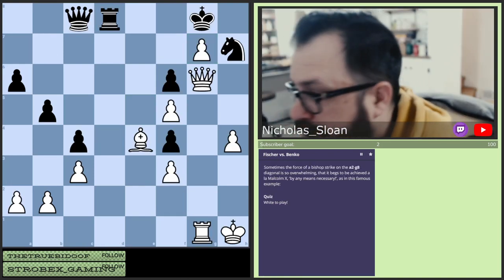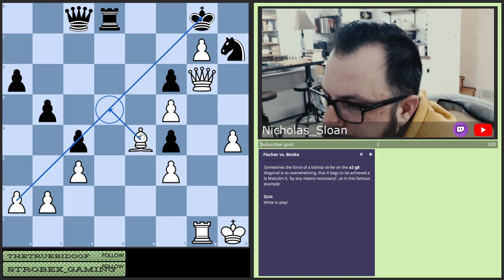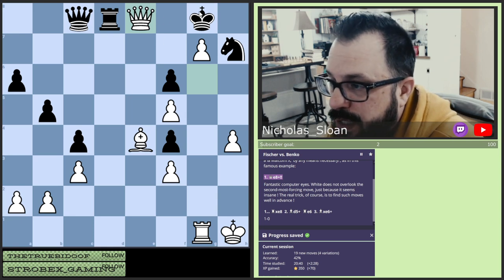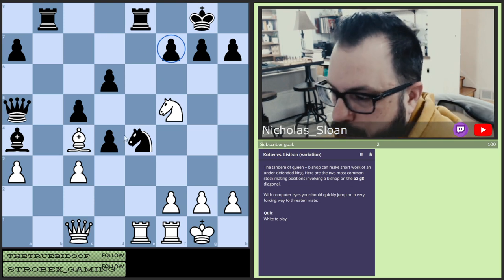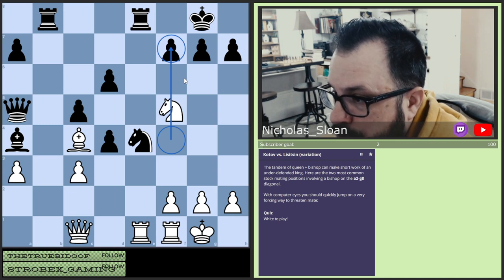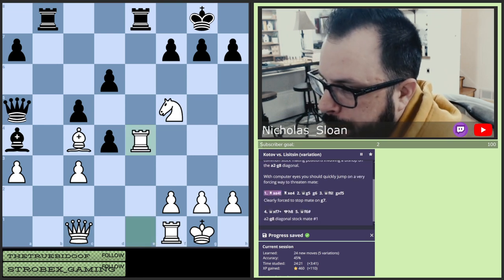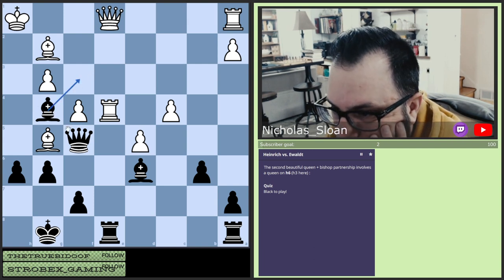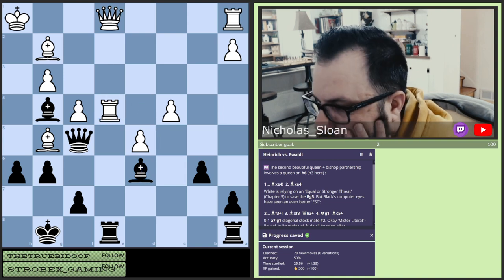Forcing Chess Moves - Chessable - Tactics Puzzles - Episode 04